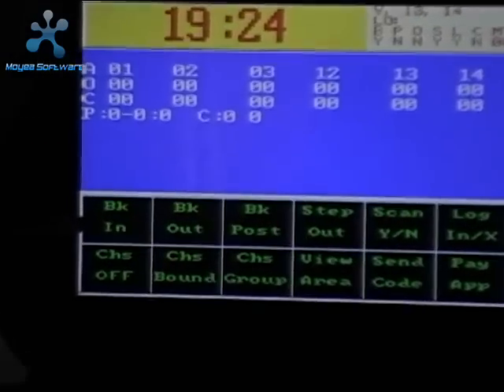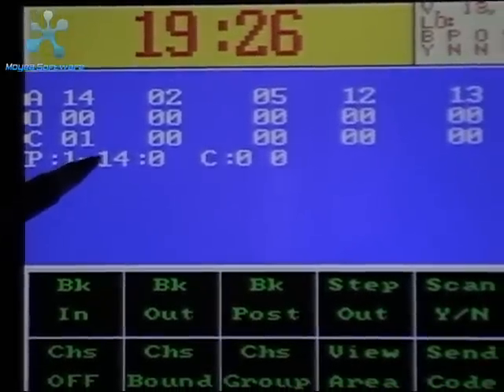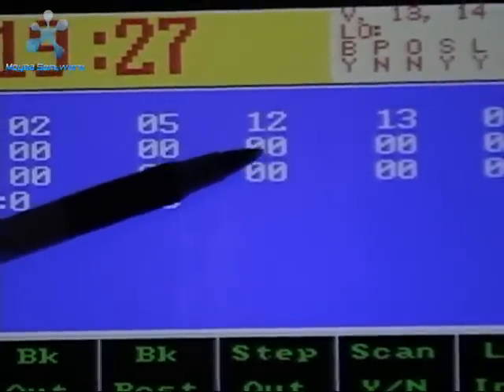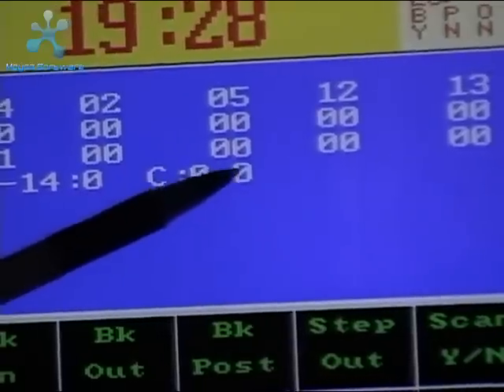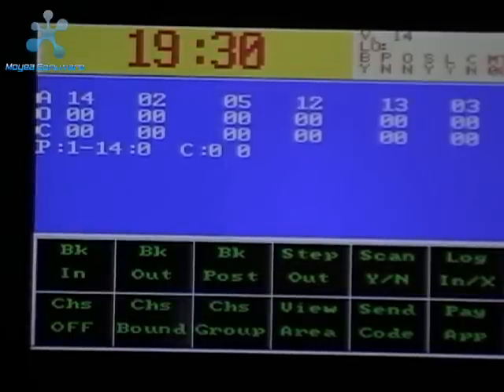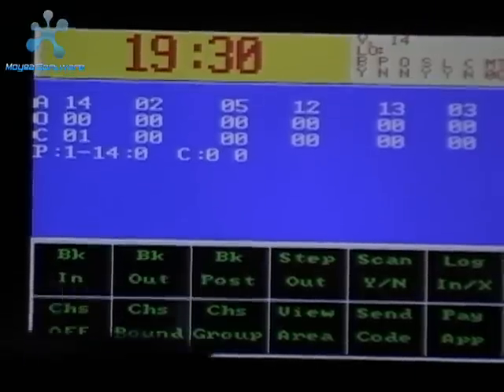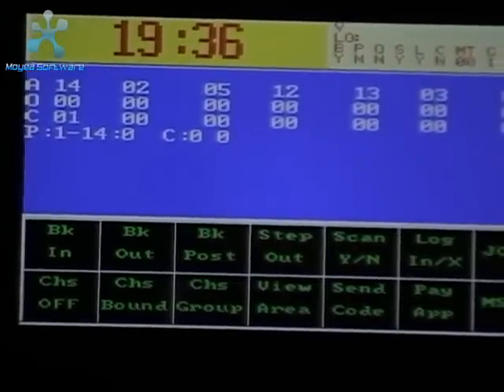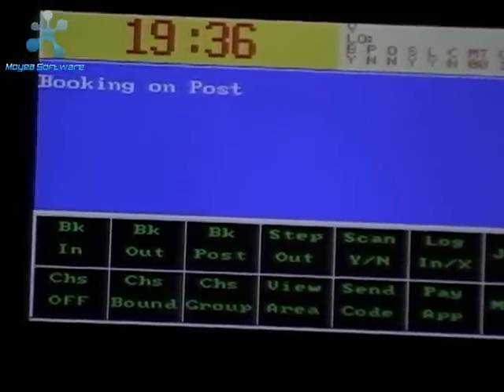GPS Class Part 2 of 6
For upcoming GPS system in Able Atlantic Taxi, a special class was conducted by Mr. Paul Singh to educate the drivers.
If you have any questions,  don't hesitate to post them here. Mr. Paul Singh will answer all of your questions, thanks.